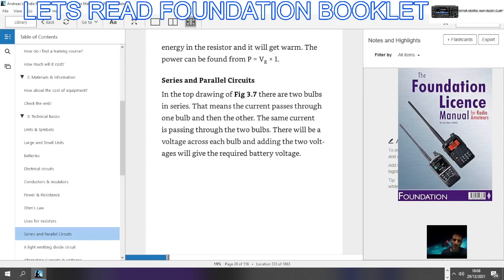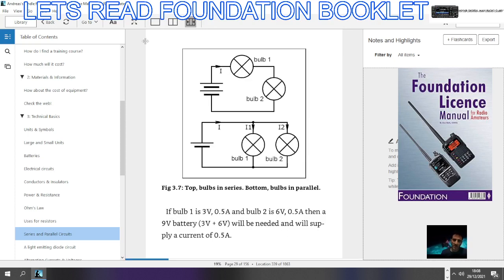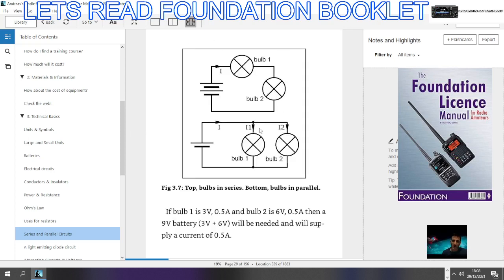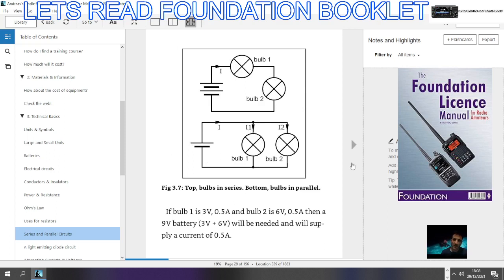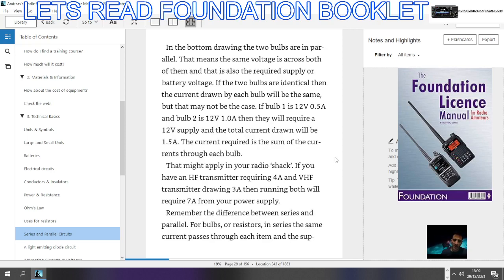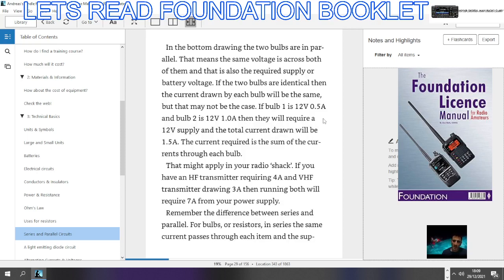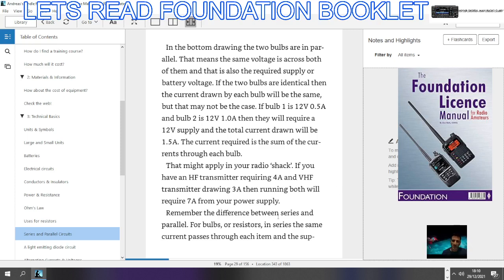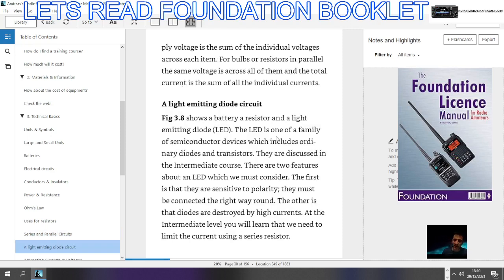FOUNSATION LEARNING - SERIES AND PARALLEL CIRCUITS - PART 10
AMAZON DOWNLOAD -FOUNDATIO BOOKLET £5.99

Can I take my Foundation exam online at home?
Yes! It is currently possible to apply for an online exam – you’ll be able to take the exam from home using your Windows or Mac computer. You’ll be using special exam software, and an RSGB invigilator will supervise you using your webcam and microphone, to ensure that you don’t cheat.